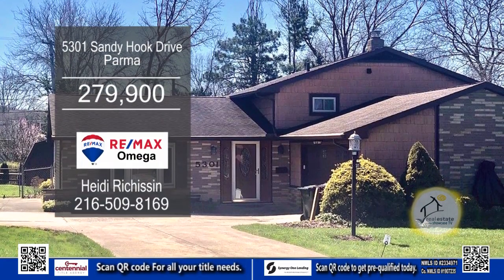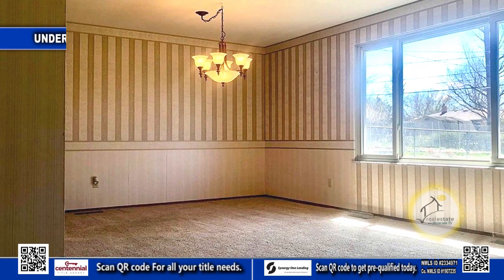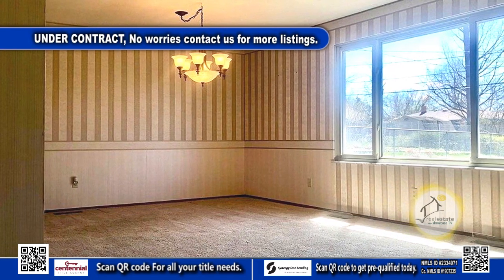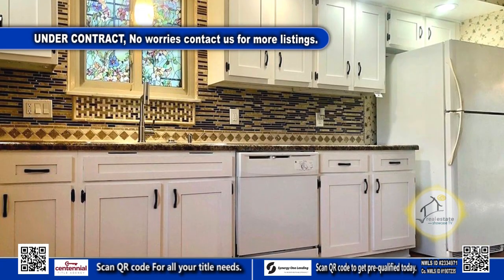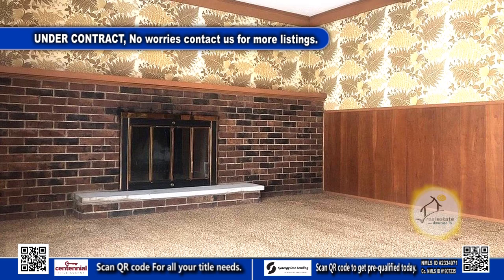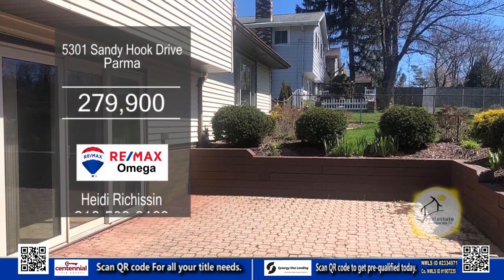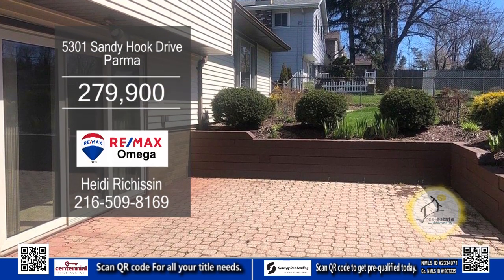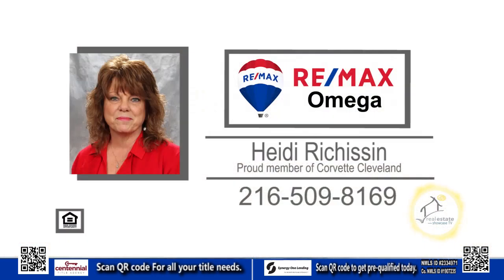5301 Sandy Hook Drive Heidi Richissin Real Estate Showcase TV Lifestyles